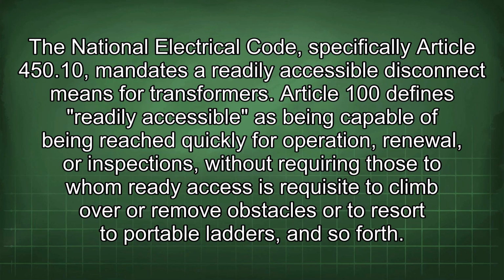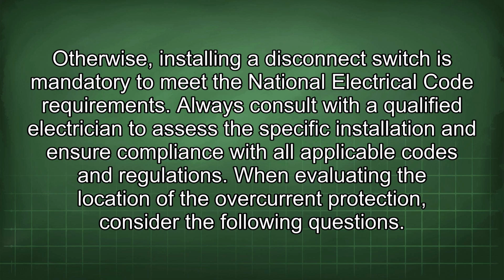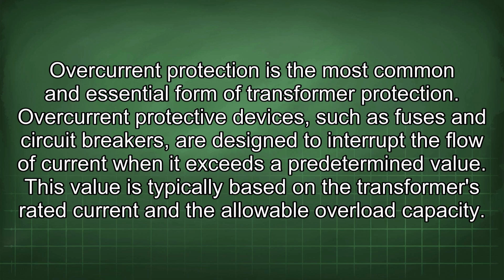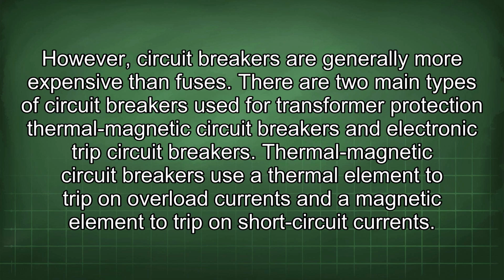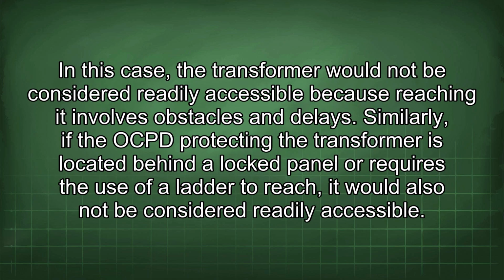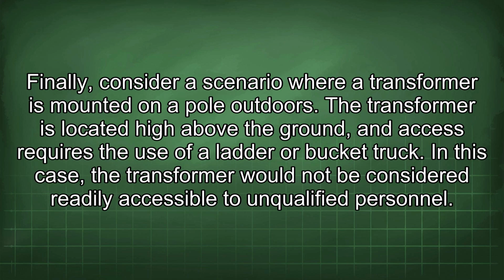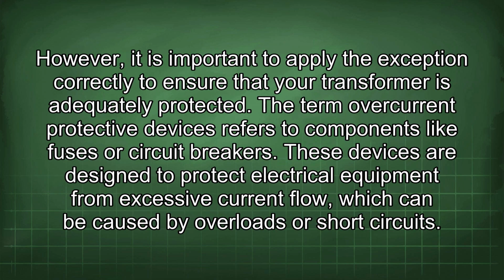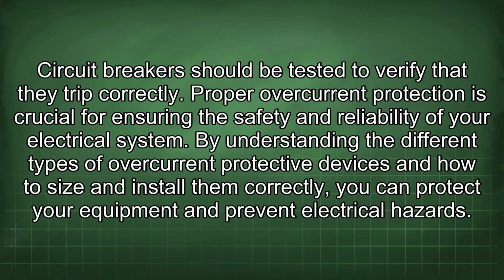Transformer Disconnect Switch NEC Requirement Explained Simply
Learn about NEC requirements for transformer disconnect switches and readily accessible locations. This video clarifies Article 450.10 and the exception in 450.3(C) related to overcurrent protection. Determine if a disconnect switch is truly needed for your transformer.